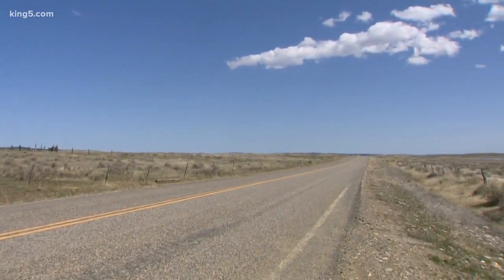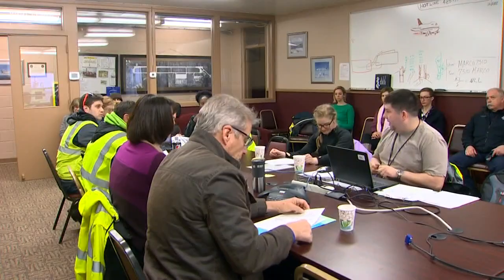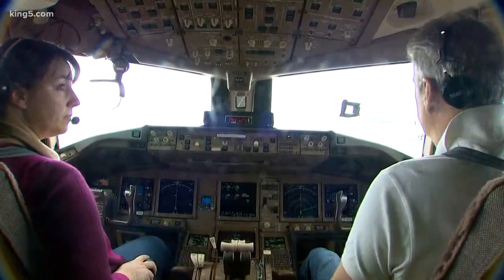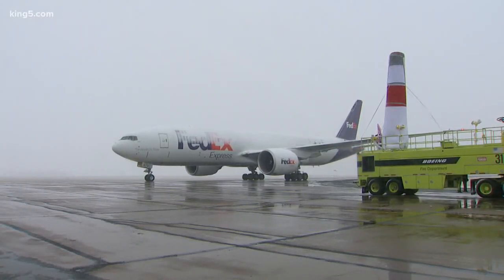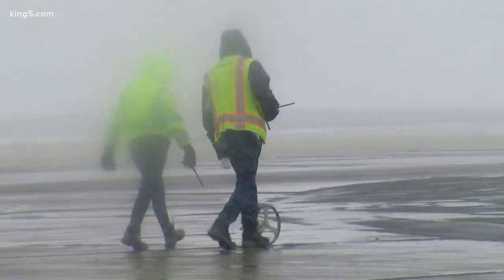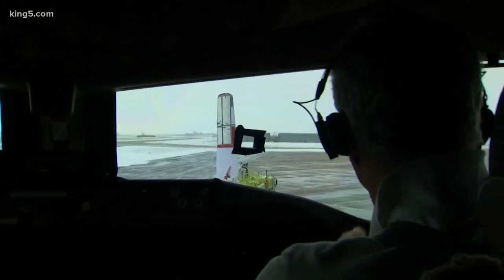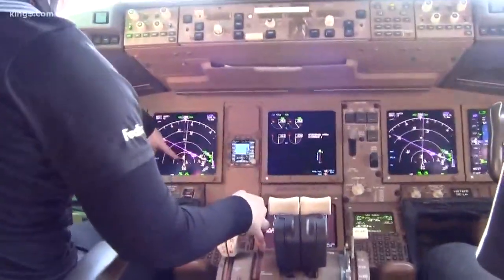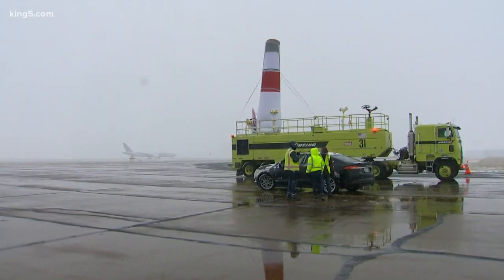Boeing developing new safety technology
KING 5 Aviation Specialist Glenn Farley reports.